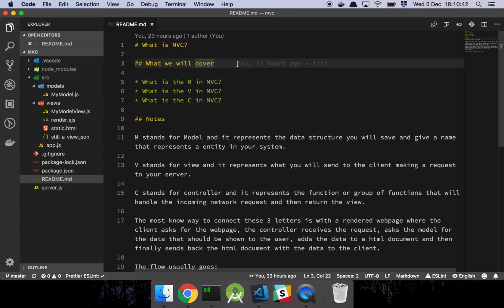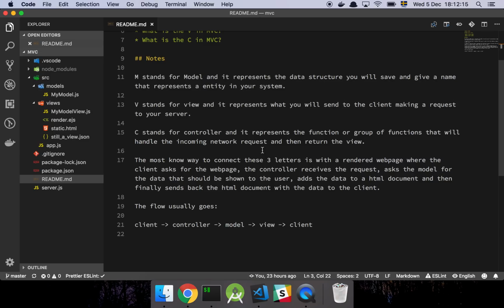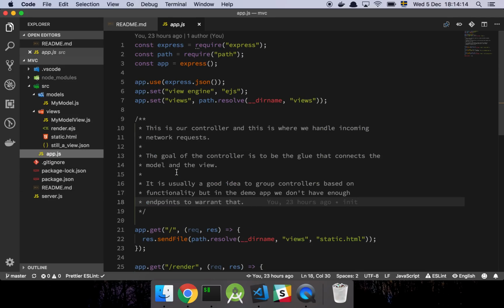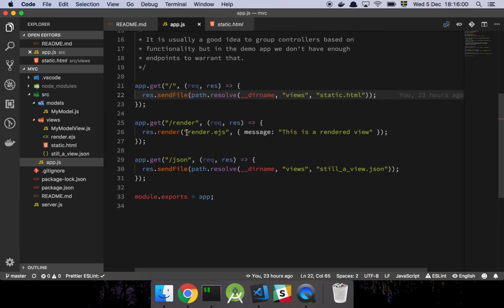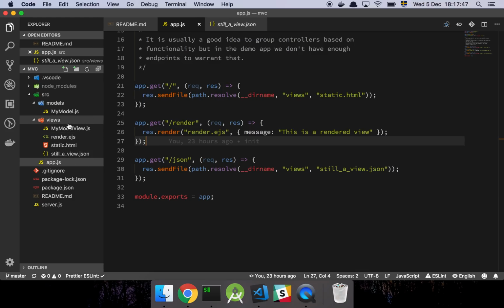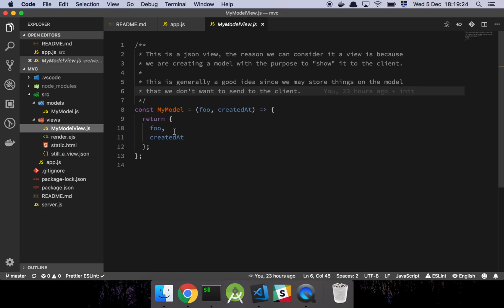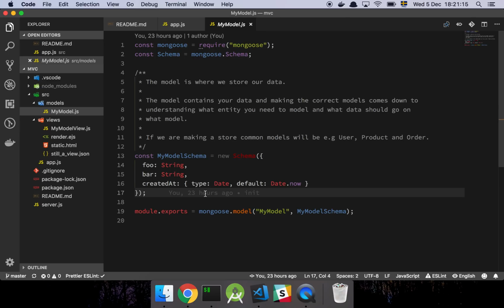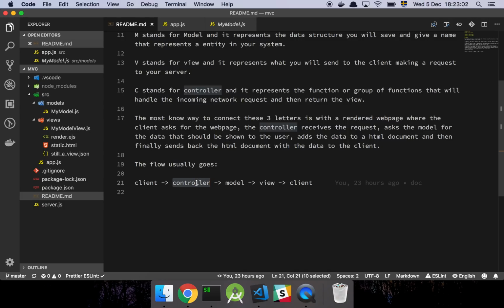MVC explained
In "MVC explained" I try to explain the MVC pattern.